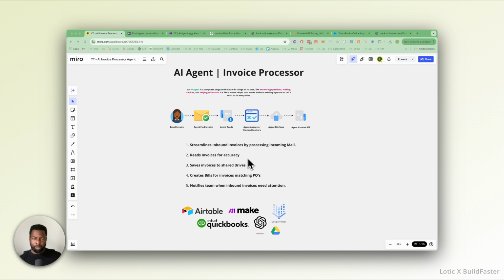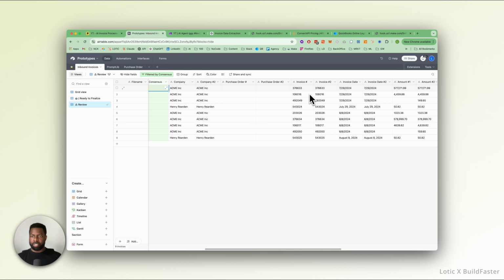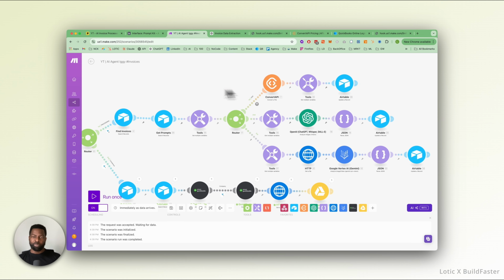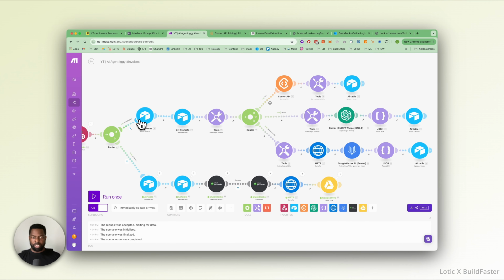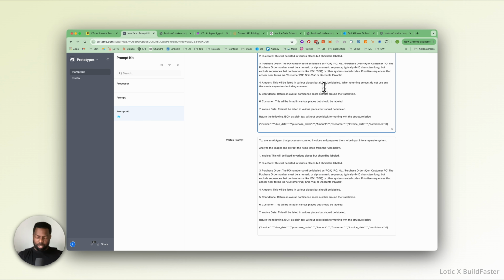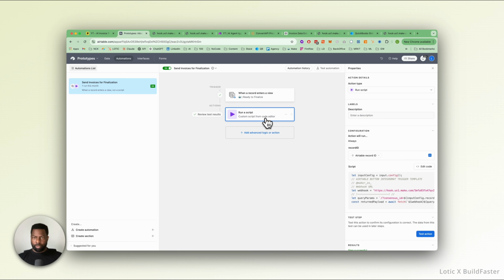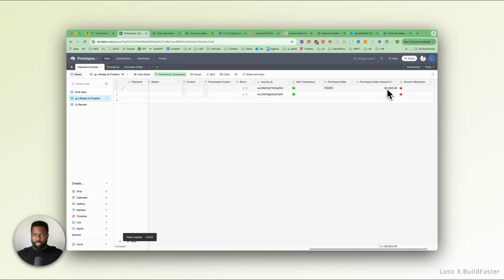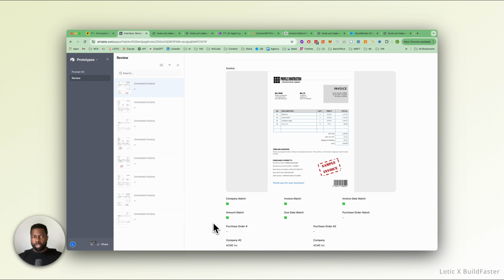Automate Incoming Invoices from Vendors with AI Agent automations in Make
This video walks through an AI Agent setup that handles invoices sent from vendors, matches it with a Purchase Order and creates a bill in Quickbooks.

* Software I believe in and use every day

-- This link gives you one month Pro Trial

-- Best diagram tool hands down which is in most of my videos

-- Best wordpress host hands down.

🚨 New Community Alert for questions on my videos or details on the implementations shown